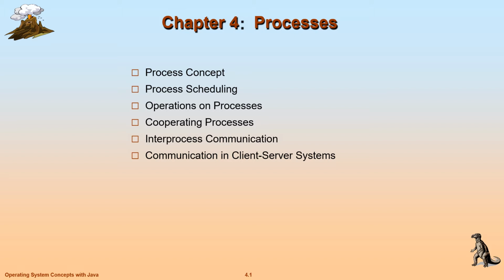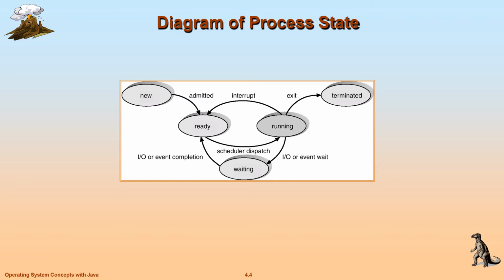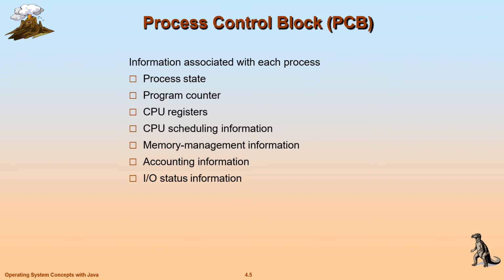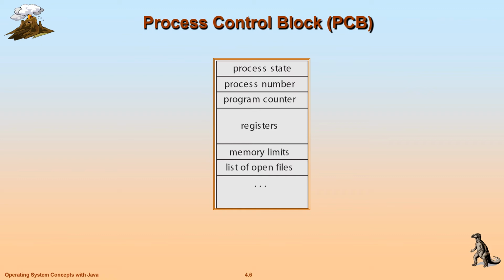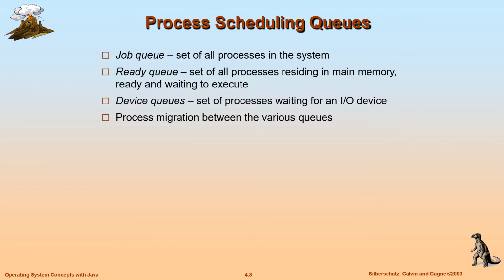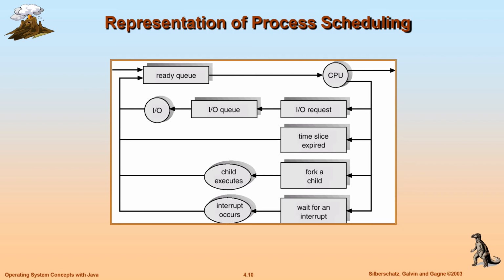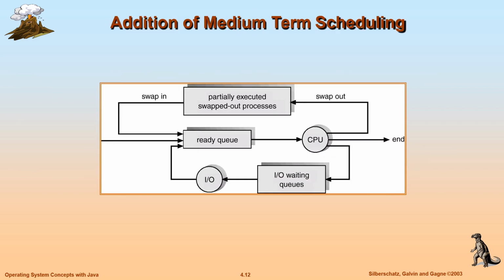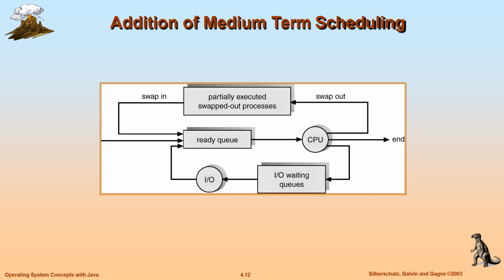process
operating systems